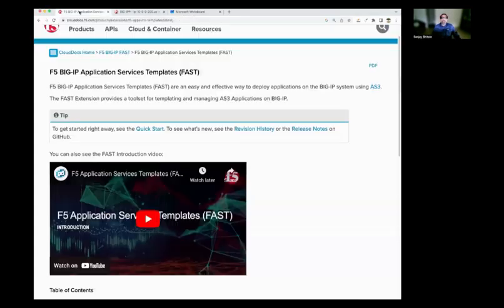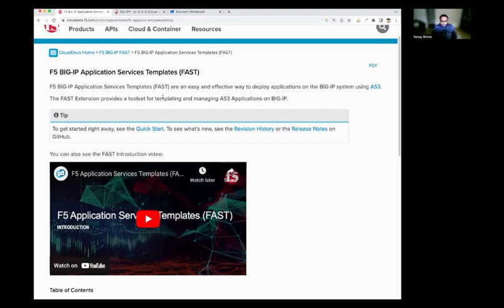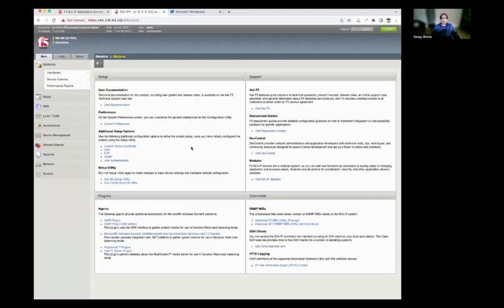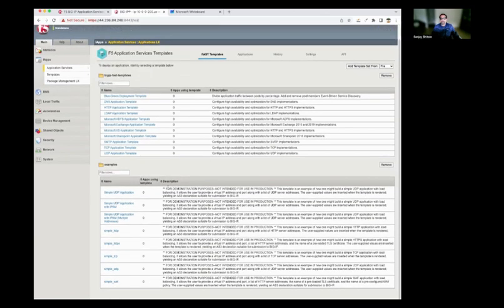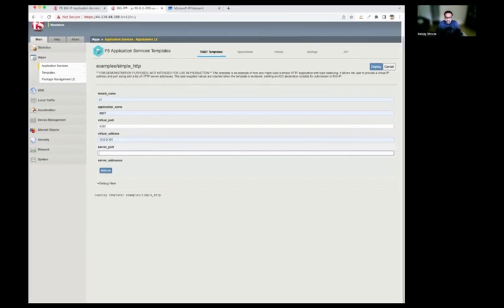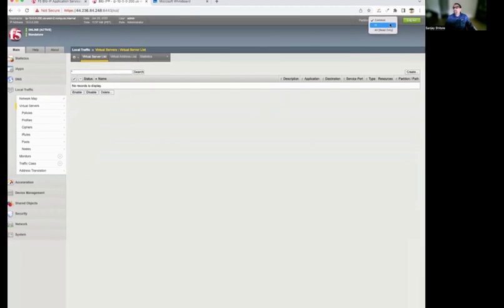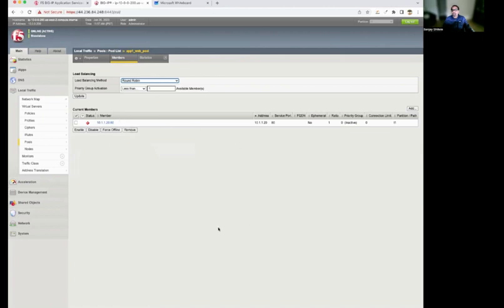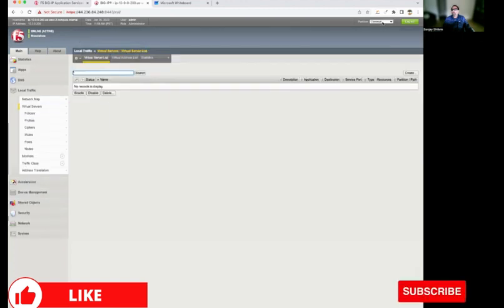BIG-IP FAST Templates: Part1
This is an introductory video on BIG-IP FAST templates you can find more details